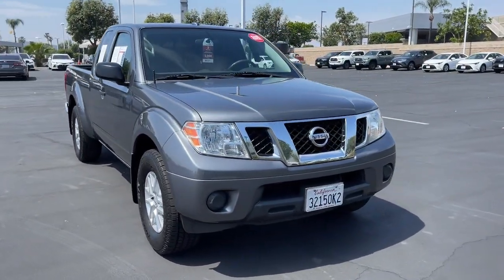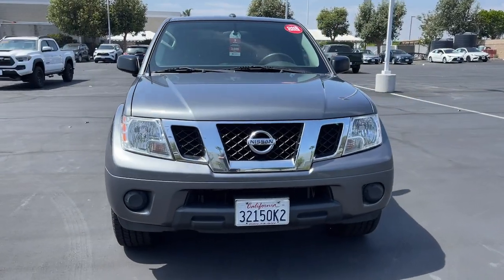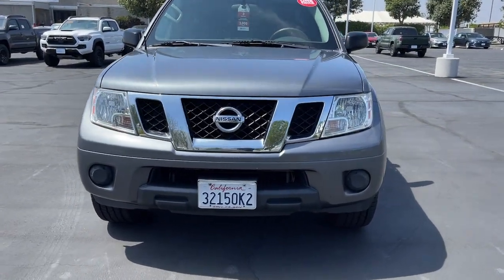2017 Nissan Frontier used, Ontario, Corona, Riverside, Chino, Upland, Fontana, CA 2094069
2017 Nissan Frontier

Crown Toyota
1201 Kettering Drive

2017 Nissan Frontier SV Clean CARFAX.Crown Toyota typically sells between 600 and 700 new vehicles every month making it a top five Toyota dealer in the nation! We get more clean one owner trade-in vehicles than any dealer in the Inland Empire! Most car dealers have to buy their inventory from rental car companies or auctions. The vehicles that end up at auctions are usually those that other dealers have rejected for some reason. We rarely need to go out and buy inventory for our used car department. Please stop by soon and check out our huge selection of clean one owner cars trucks vans and SUVs. Many of which are Toyota Certified with low interest financing and a great warranty built in! Shop the smart way at John Elways Crown Toyota! At John Elways Crown Toyota we focus on whats really important - your experience. One Price Simple No Games.At John Elways Crown Toyota we focus on whats really important - your experience. Our One Price Simple No Games philosophy takes the hassle and frustration out of buying a vehicle. We monitor the market for what each vehicle is actually selling for after all the hours of back and forth negotiation. Then we post one price - our BEST price - on every vehicle upfront saving you time and frustration. John Elway wants to be YOURToyota dealer.